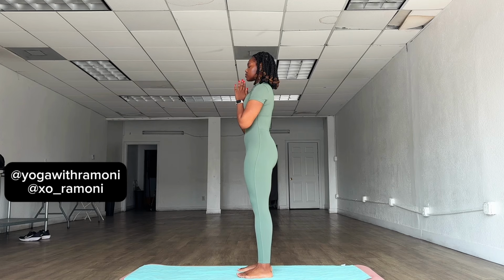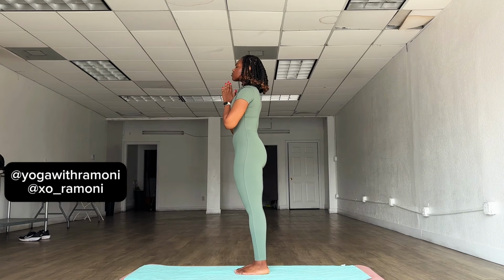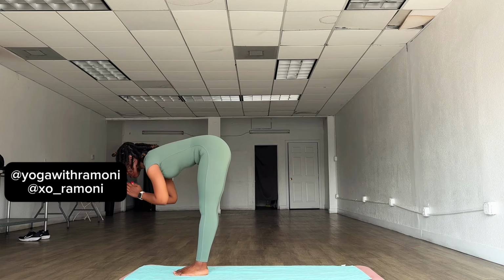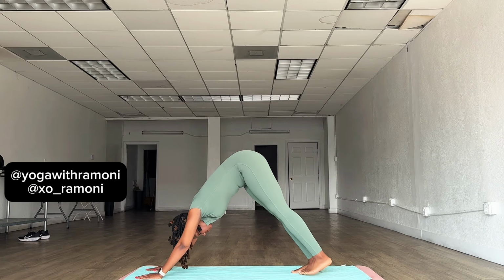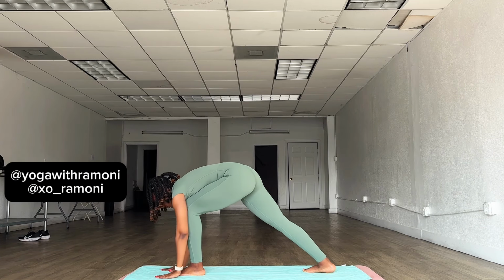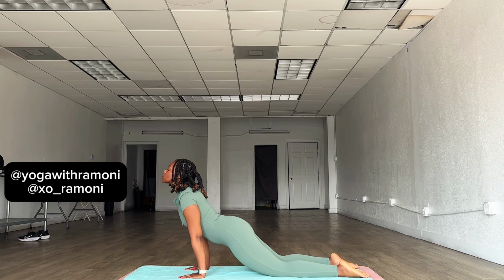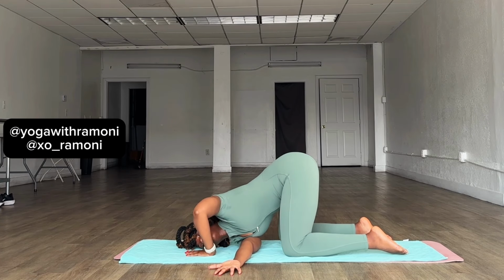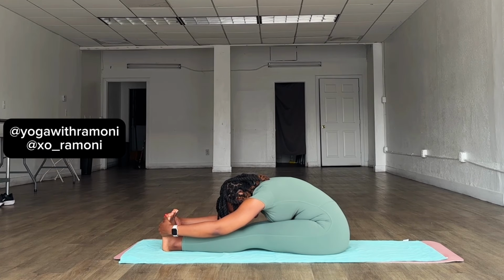8 Min Morning Yoga for Beginners | Sun Salutations + Black Woman Instructor